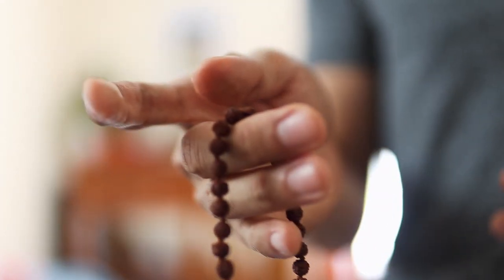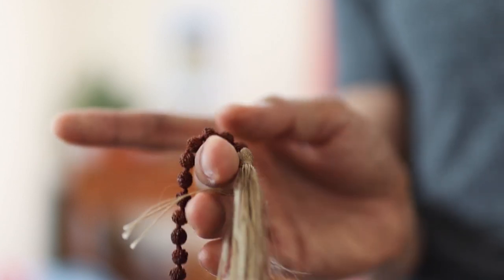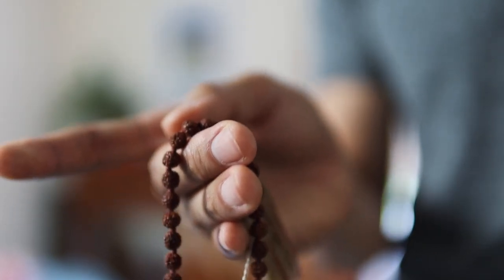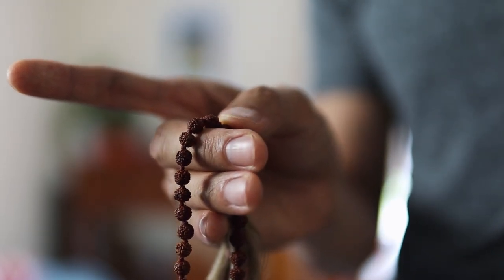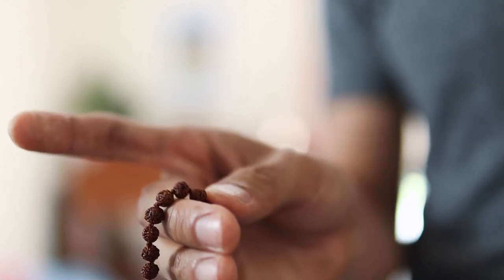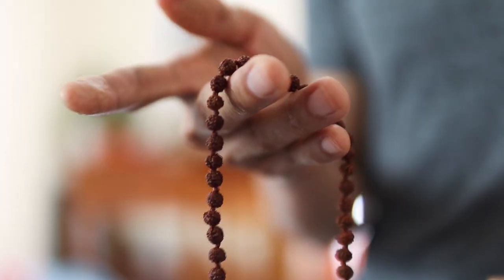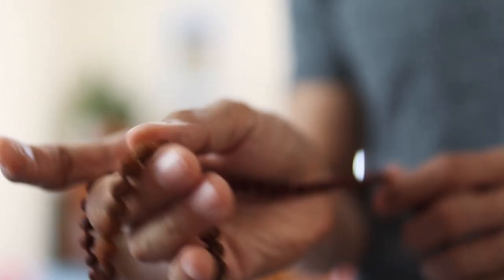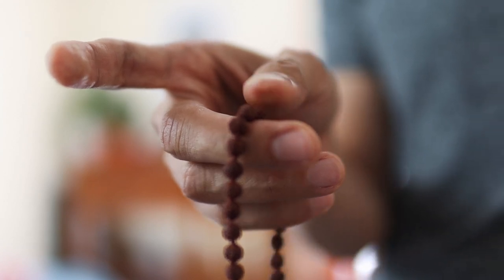First Lesson for 2022 | The Mala Tutorial | Happy New Year to All!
Abundance, Health, Joy, Love and Peace to You and Your Family! All the Best in 2022.